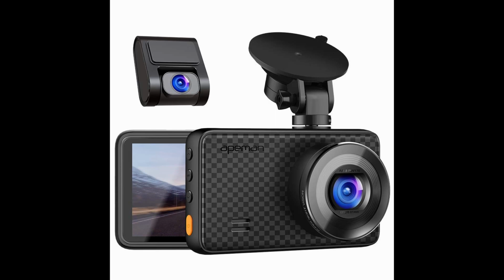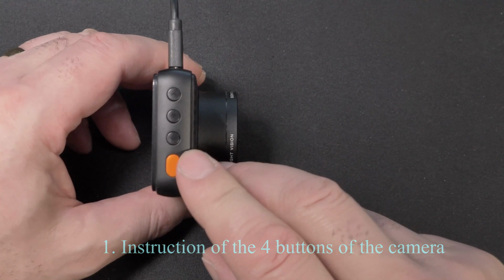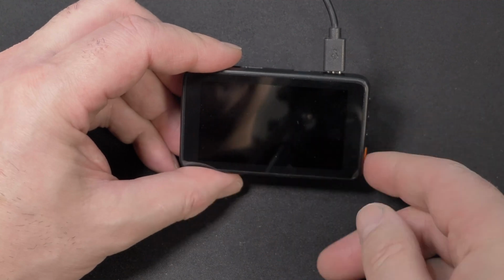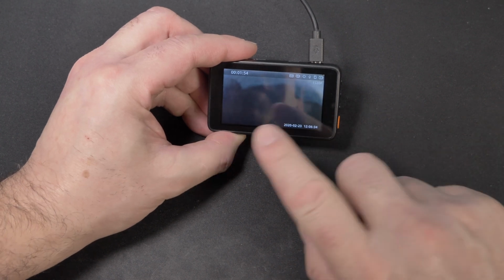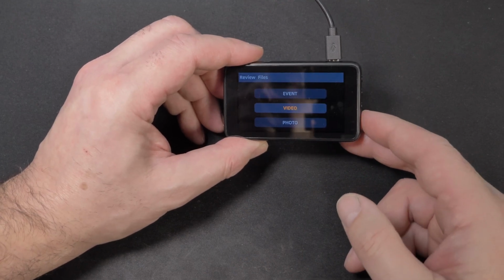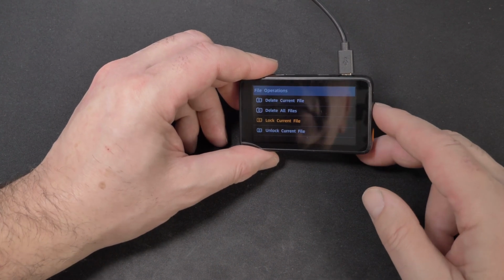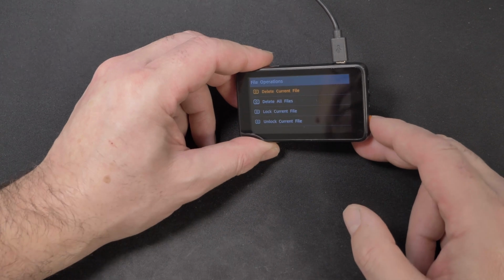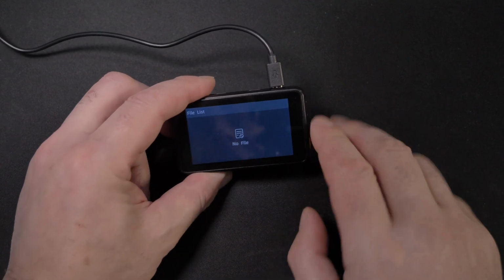Apeman C860 dash cam how to save or lock a video tutorial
Apeman C860 dash cam how to save or lock a video

Or eBay

Amazon Account
it's free!
make sure you click on the bell to get notified
Please check out the links